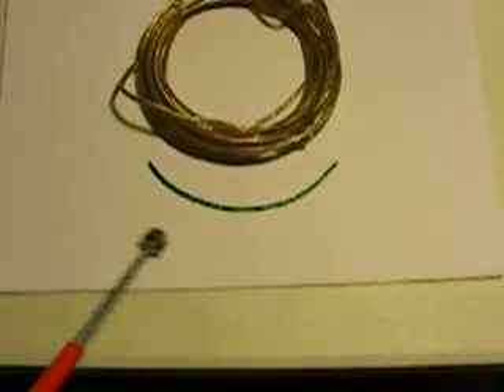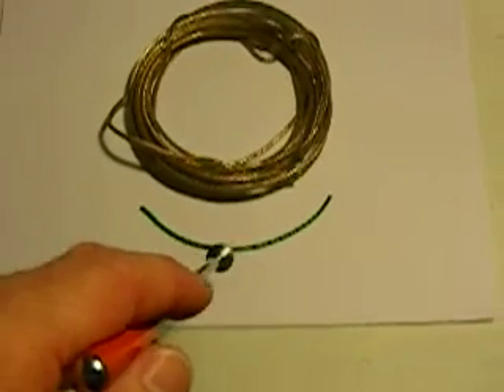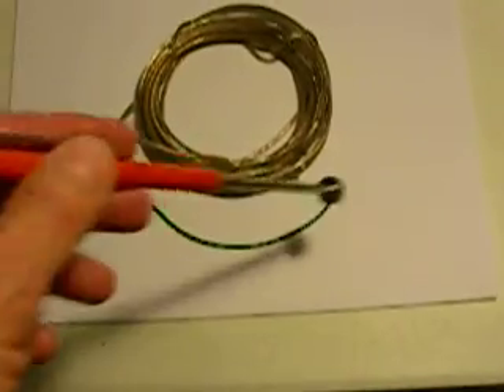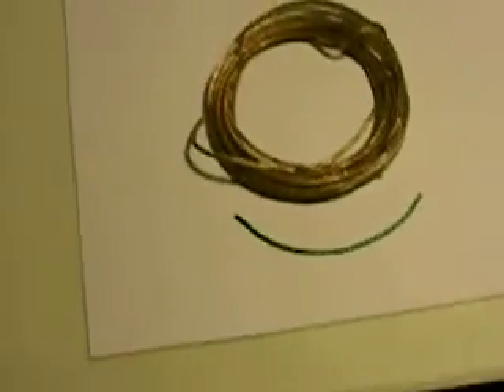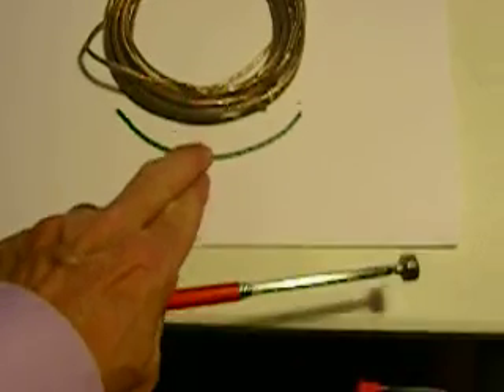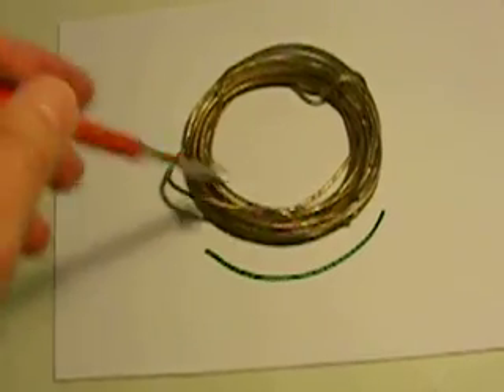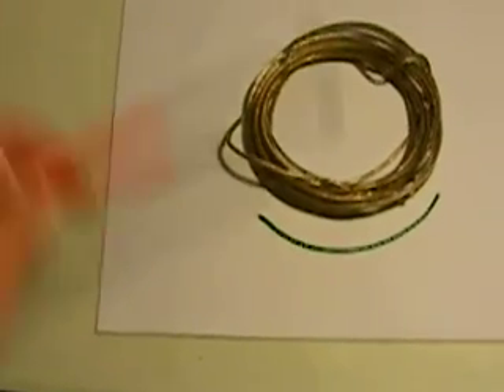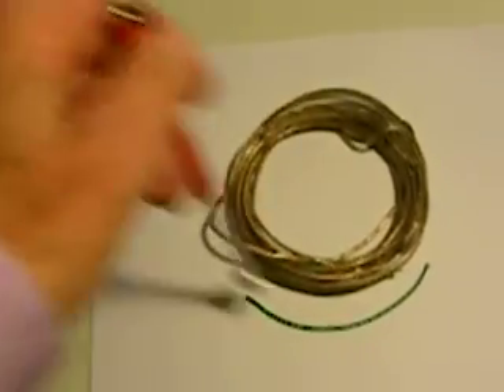GK20100730-1.MOV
Part 1of 2. Describing the connection between iron and copper windings.